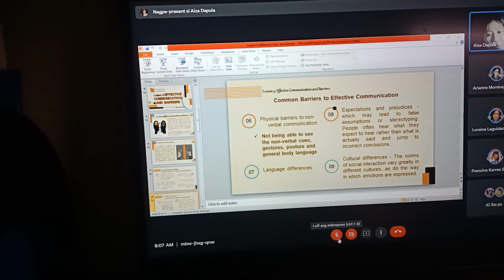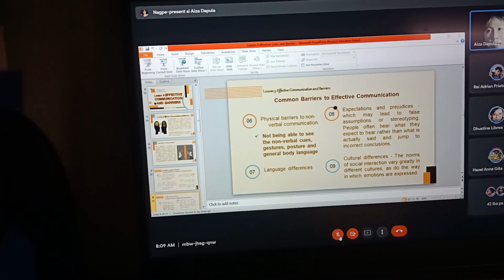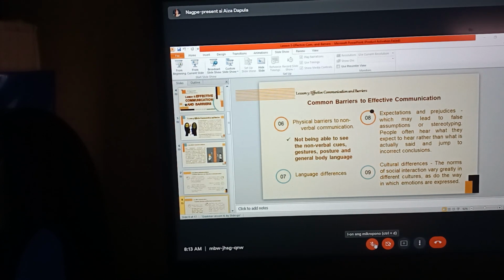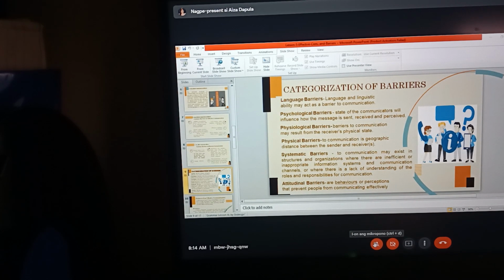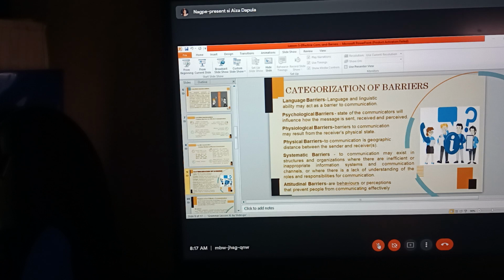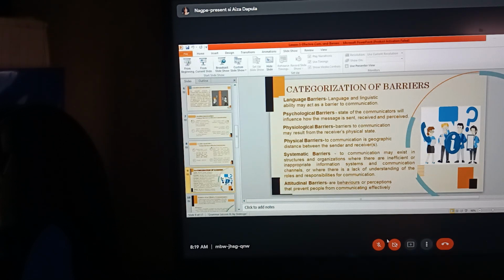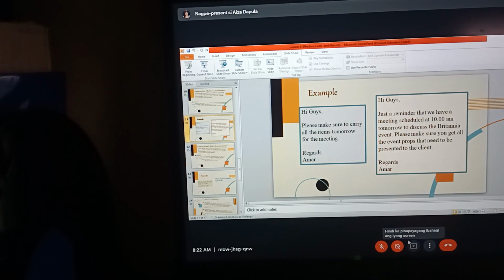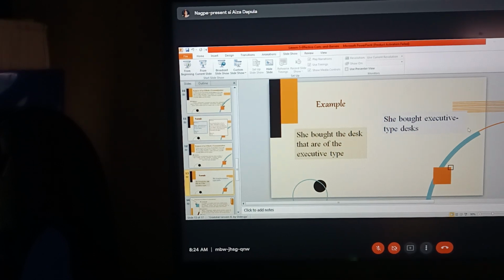ORAL COM LESSON 5:EFFECTIVE COM AND BARRIERS(MONDAY SEPT 12, 2022)PART 3